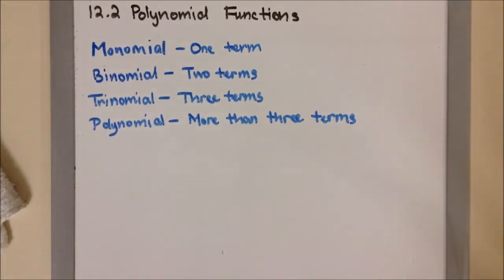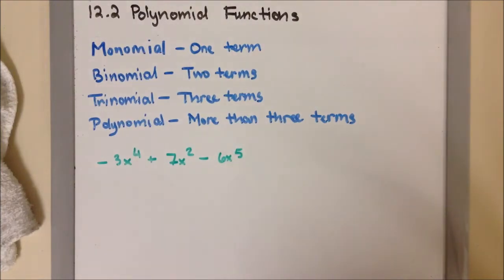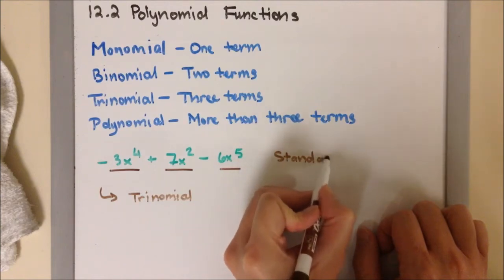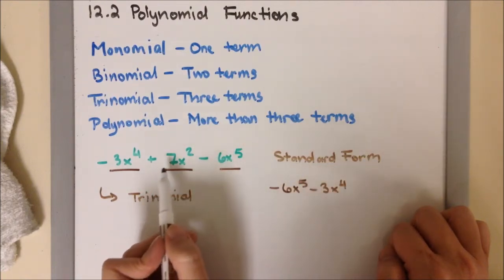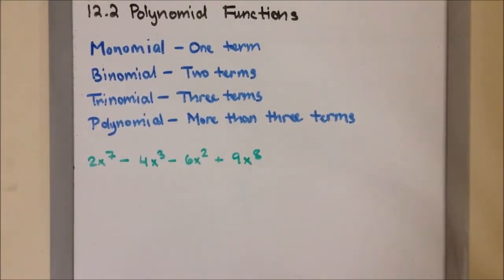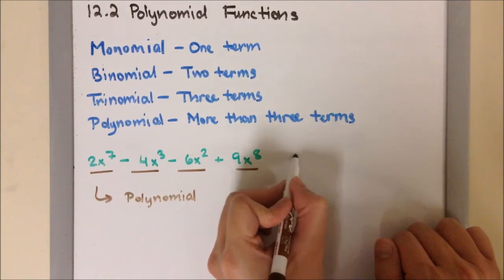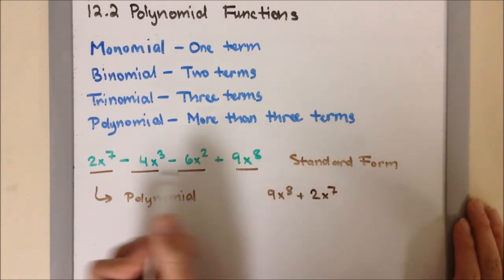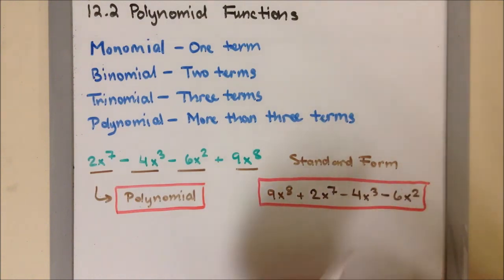CP 12.2B Polynomial Types and Standard Form Examples